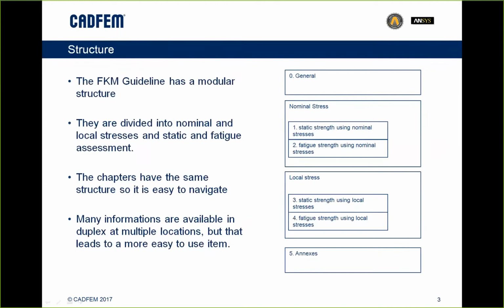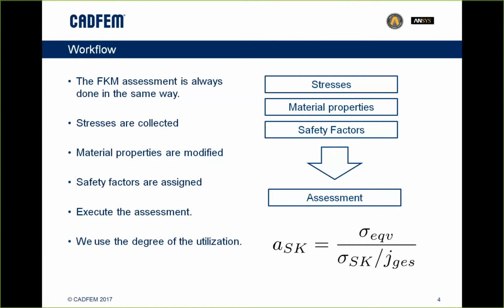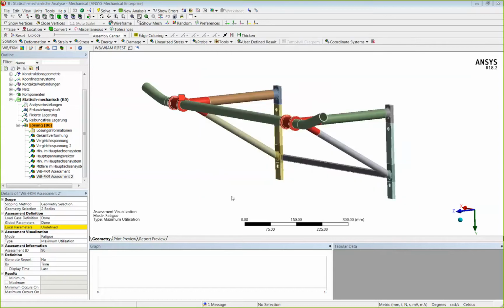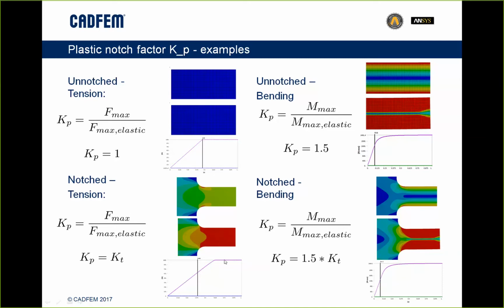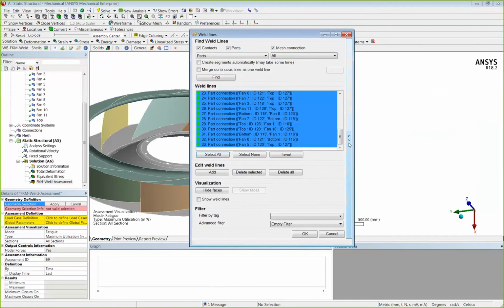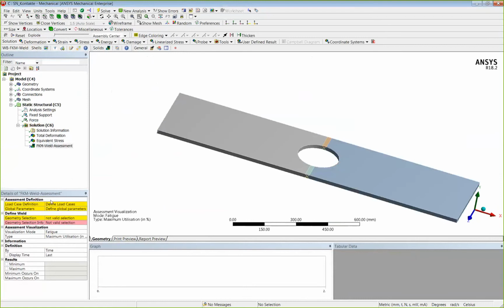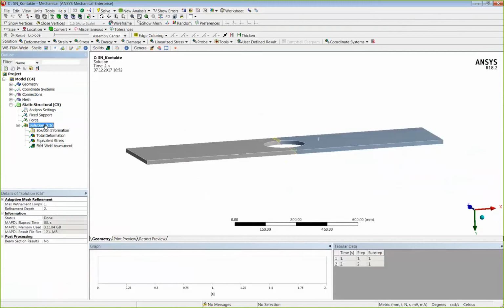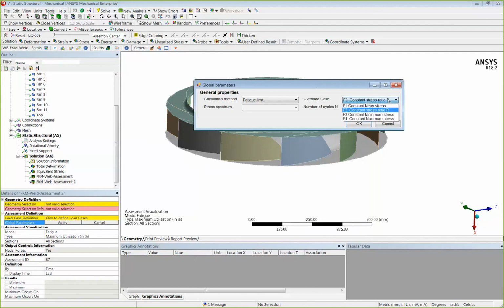Fatigue Assessment in ANSYS WB with FKM and FKM Weld